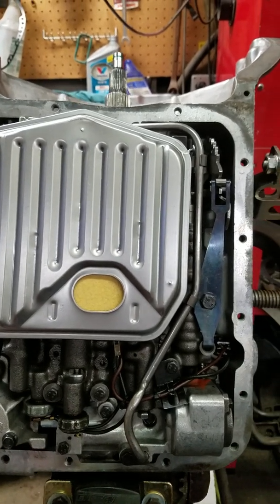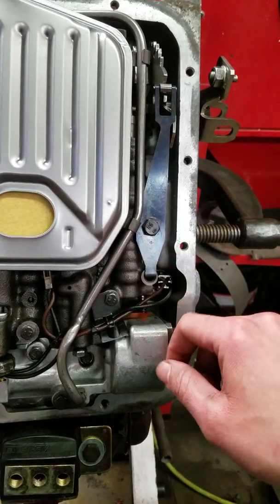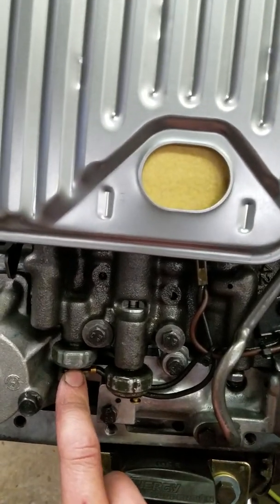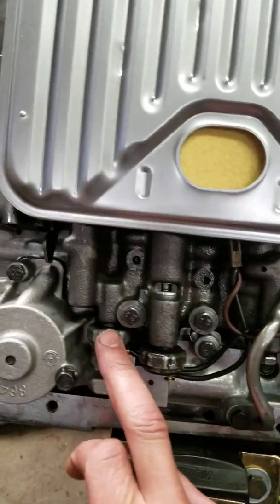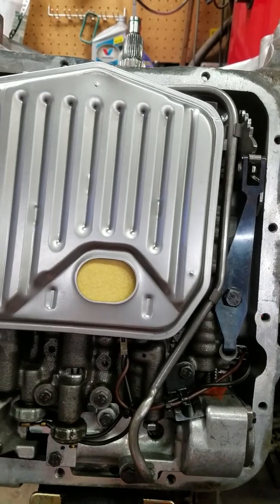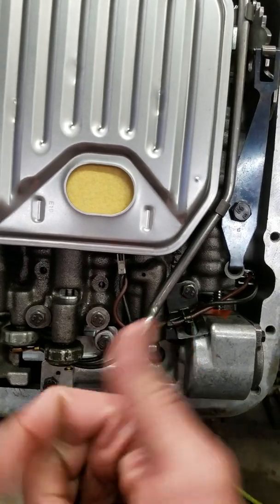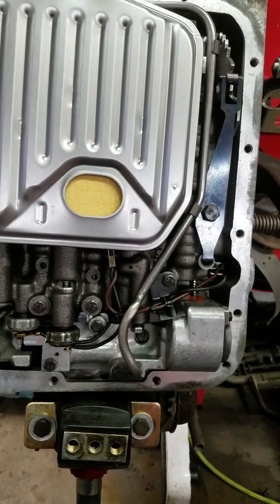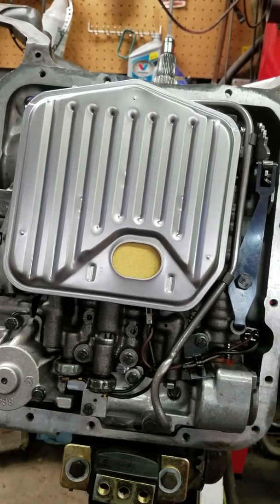700r4 torque converter lockup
Wiring option and info on rpm activation with a rpm window switch.